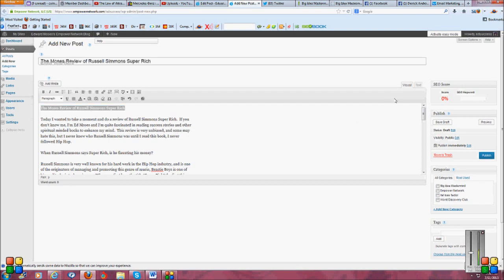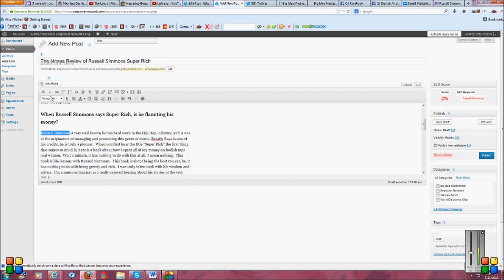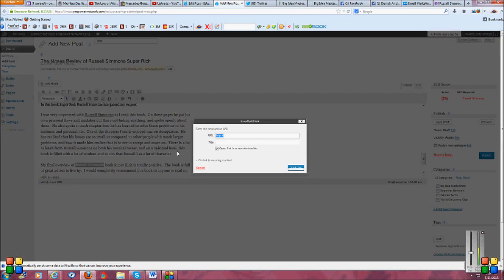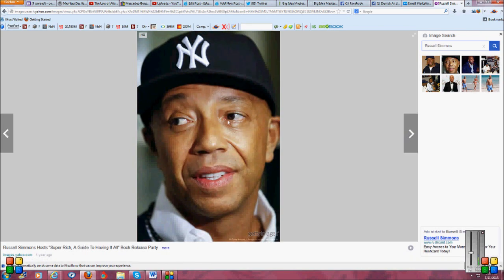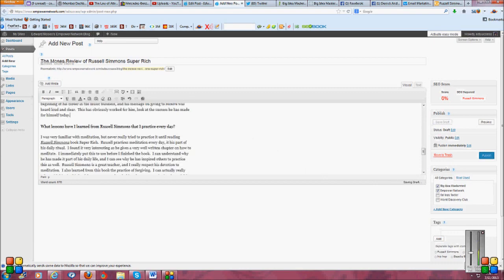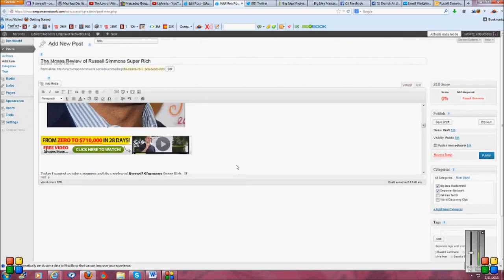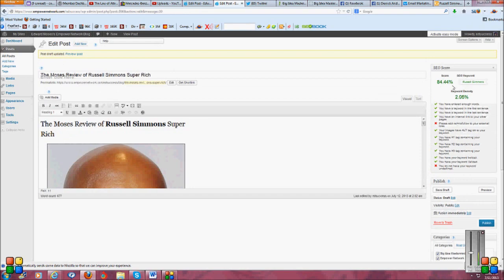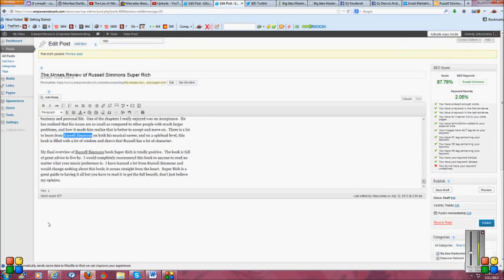How to SEO A Word Press Blog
This is a brief video on how to SEO your Word Press blog using a cool SEO Word Press plug in.  If you follow my step by step process you will see how you can rank any Word Press blog simple and quickly.  It takes me no time at all to put a great blog together using this Word Press SEO tool.  It is available now by clicking on the website above.